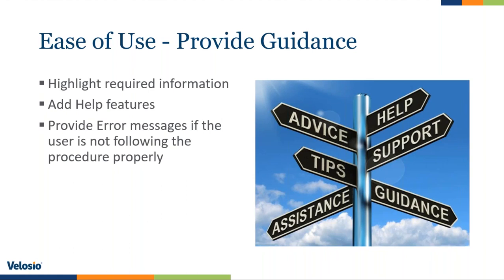How Complicated are Your Field Service Software Processes?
Are your processes complicated? The more complicated, the less likely your workforce will want to use it. Field service expert, David Sigler, shares tips on how you can simplify your processes and make your mobile workforce more likely to adapt and use technology.